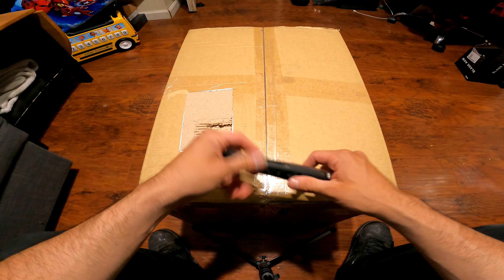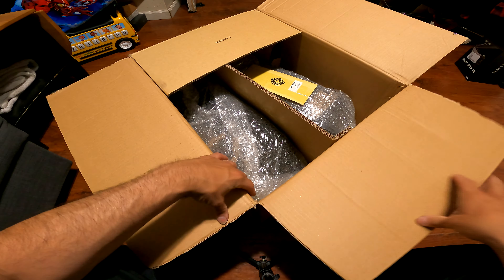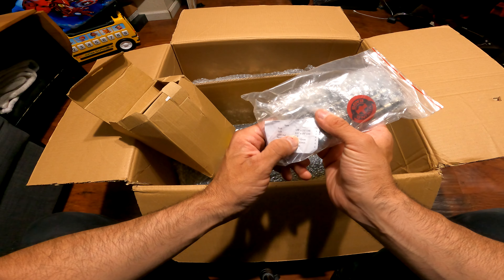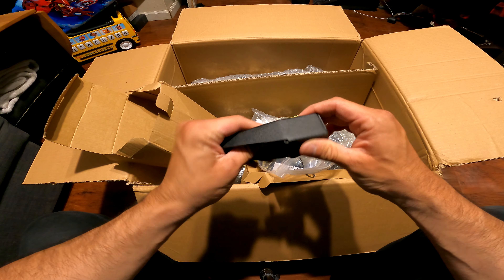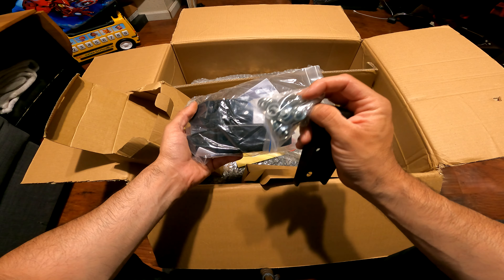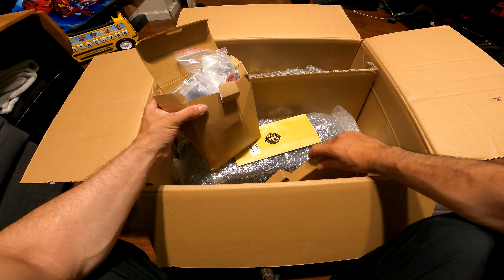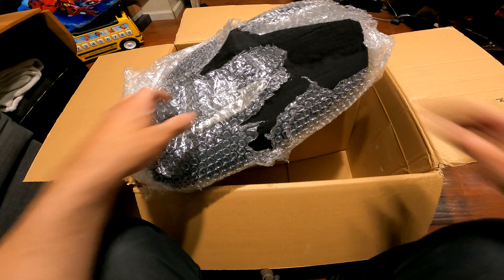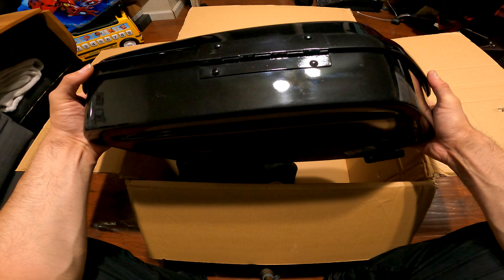Unboxing Viper XL Saddlebags from Viking Bags - What's Inside the Box?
Viper XL Saddlebags

These bags were sent to me free of charge, so keep that in mind.

My Bikes:
2007 Shadow Sabre 1200c
2005 Sportster 1200c
2020 Low Rider S

Camera Gear:
Hero 9
Action 2
Osmo Action
Go Pro Hero 5/8
Voice Recorder
Go Pro Sessions
Sony A7IV
Sony FX3
Nikon D300s
Samsung S20
Ninja V Kit
Sony 50mm 1.2 GM

Motovlog Setup:
Biltwell Lane Spiltter
Biltwell Gringo S
Go Pro Hero 8
Go Pro Mic Adaptor
Sony Voice Recorder
Motovlog Mic
Handlebar Ram Mount
Ram Mount X-Grip Kit
Ram Mount Arm

Purchased parts on:
GetLowered
Harley-Davidson

Instagram.com/infamouscreep